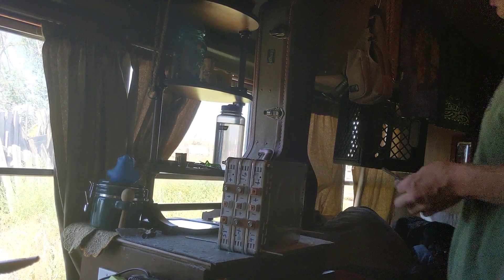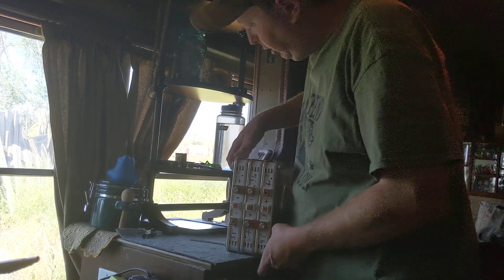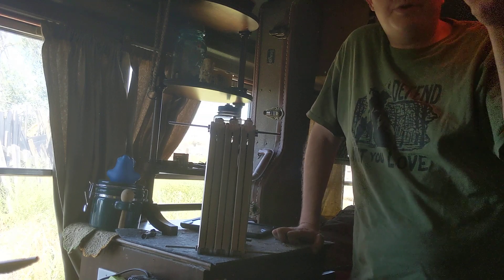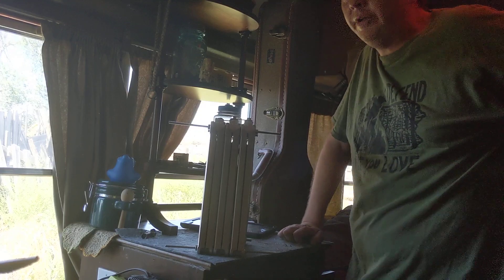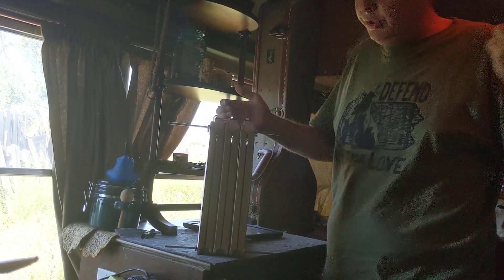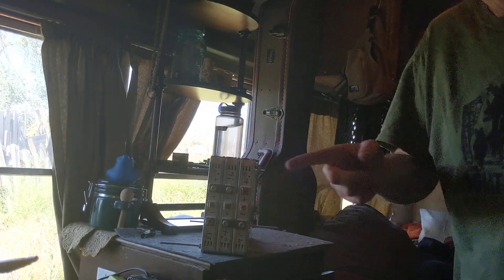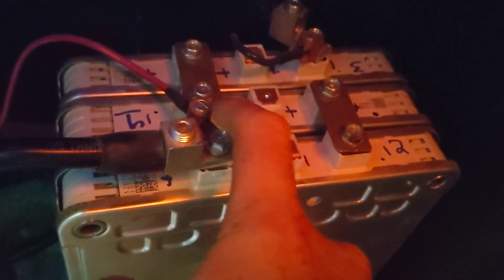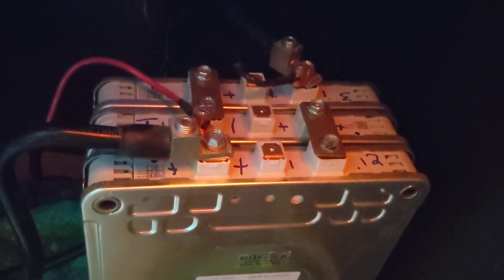Charging a 24v Nissan Leaf battery solar system. **Top Secret** Solar Panel Sourcing Methods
This episode I covered all the options available to charge reclaimed Nissan Leaf modules and how to source solar panels.

Checkout code: dortoka